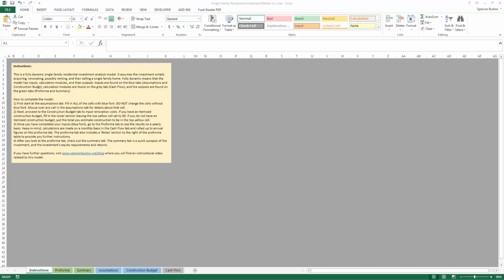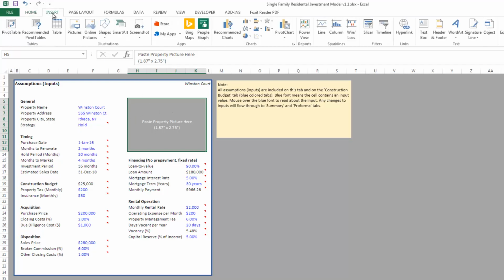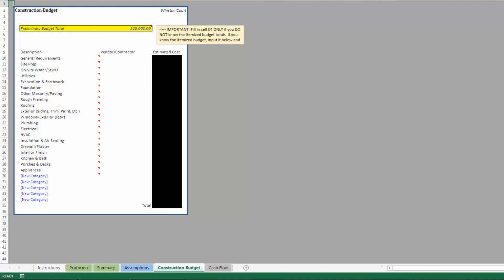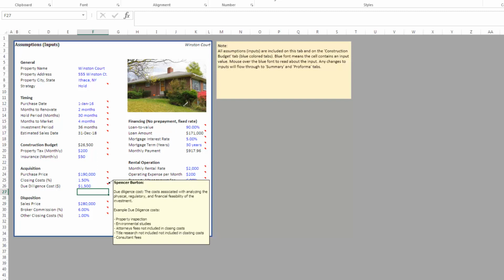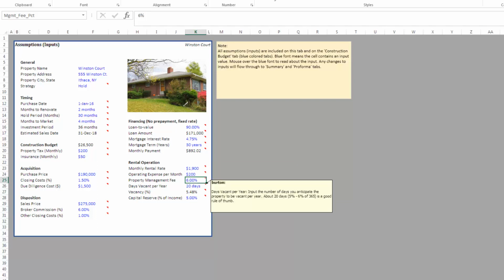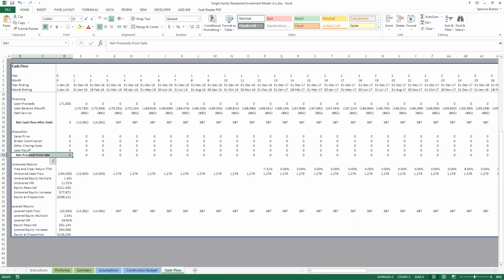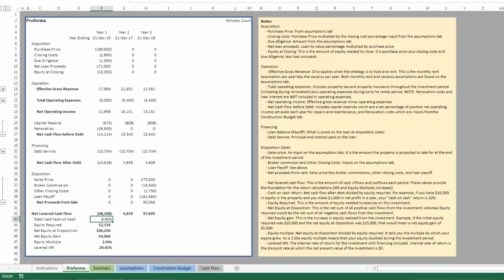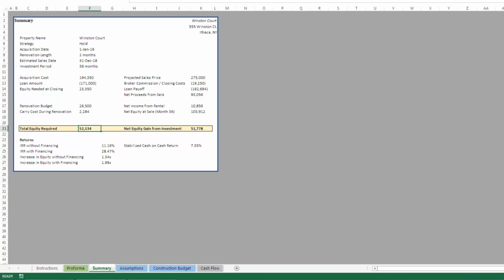Single Family Residential Investment Model - Rental or Flip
This Excel spreadsheet is for performing financial analysis on single family investments, such as flipping homes or homes for rent.

00:00 - Introduction
01:25 - Instructions Tab
02:01 - Property Details and Strategy
04:48 - Timing and Construction Budget
08:41 - Property Tax and Insurance
09:26 - Closing Costs and Due Diligence
10:57 - Financing and Loan Payment
13:50 - Rental Income and Property Management
15:08 - Capital Reserve Calculation
19:06 - Net Cash Flow and Returns
21:07 - Equity Metrics Explanation
23:01 - Capital Reserve Adjustment
23:46 - Summary Sheet and Conclusion